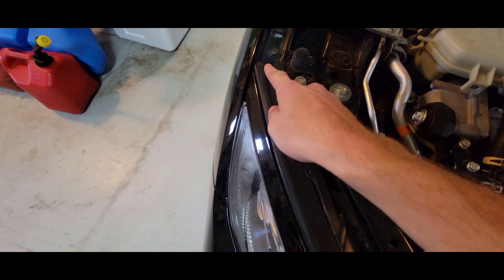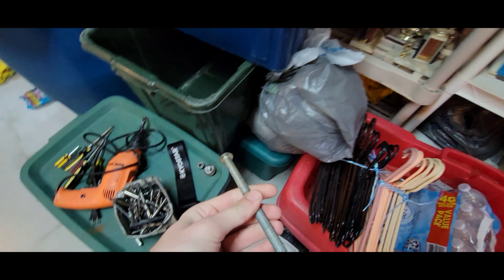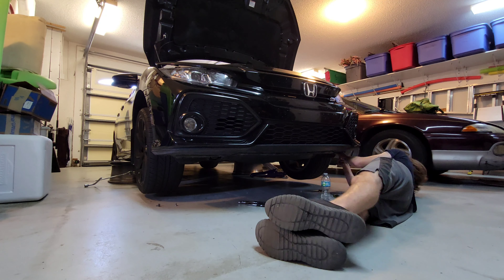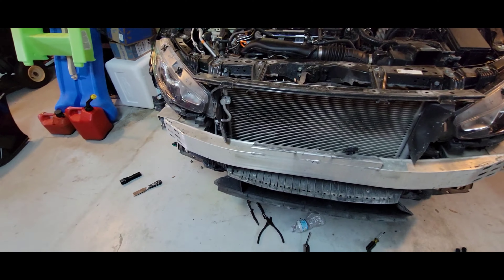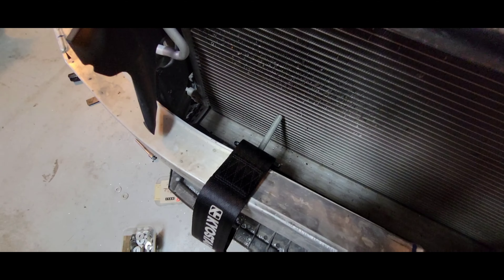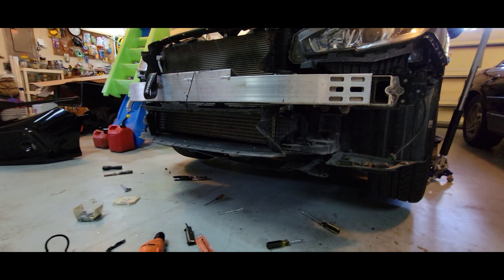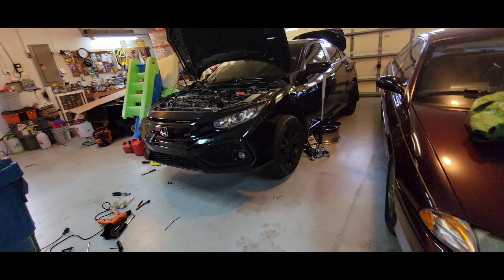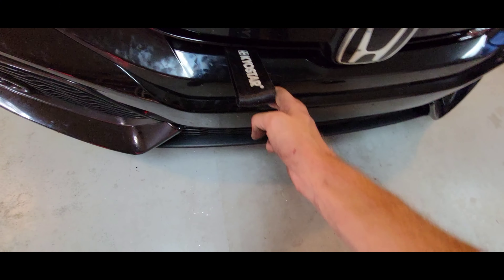Functional Front Tow Strap Install - 10th Gen Civic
Installing the Kyostar tow straps properly, so that they actually work!

Tune in to see a time attack build in progress...it would be really appreciated🙏🙏🙏

I am here to inspire others and motivate people to go for there dreams even if you have nothing. I am currently chasing my dreams of tracking a car and I couldnt have a better partner than Midnight the Si. Thank you for your support, it is greatly appreciated😁😁